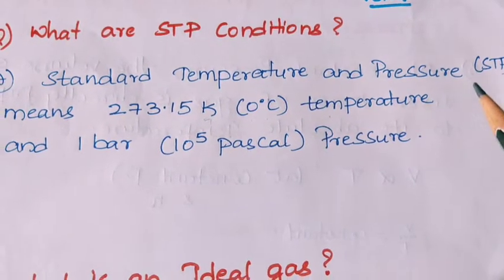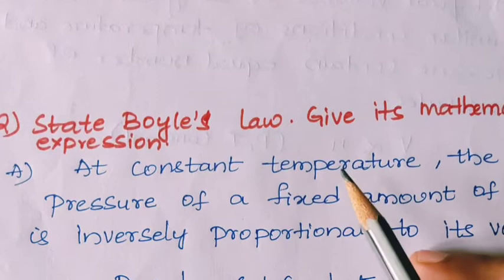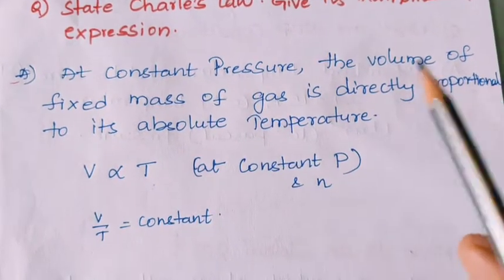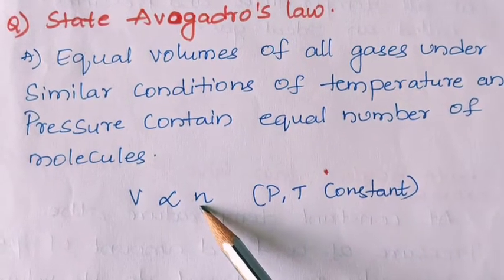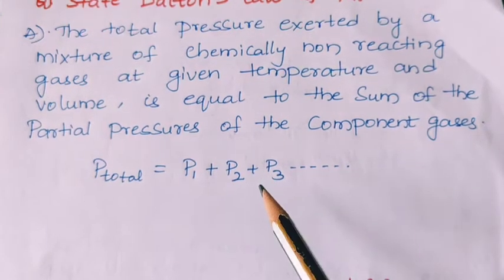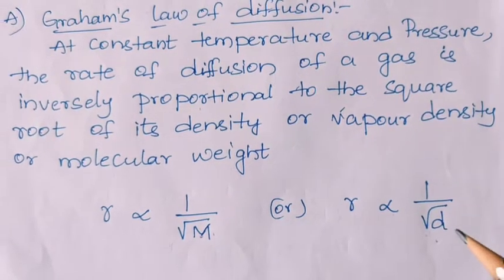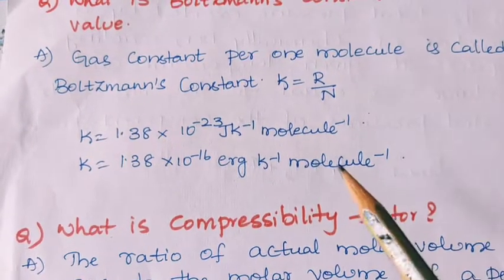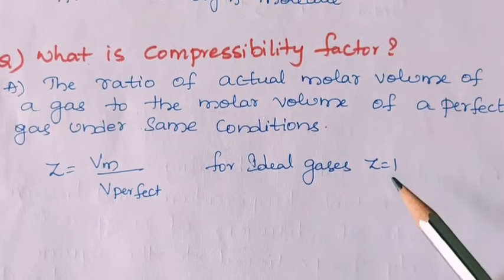INTERMEDIATE FIRST YEAR CHEMISTRY # STATES OF MATTER # VSAQ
very short answer type questions